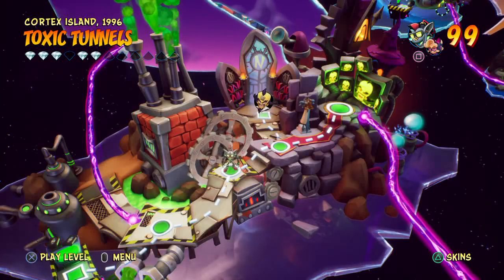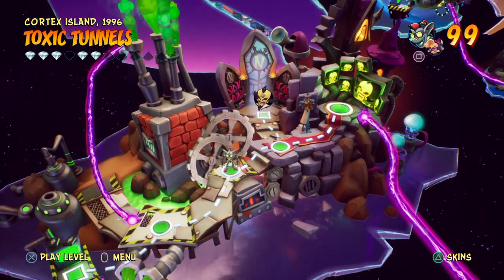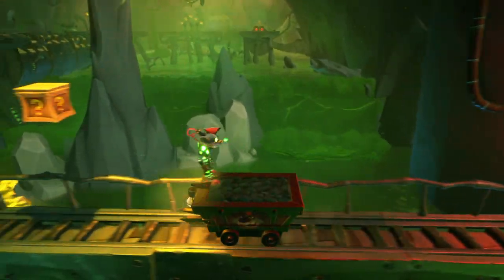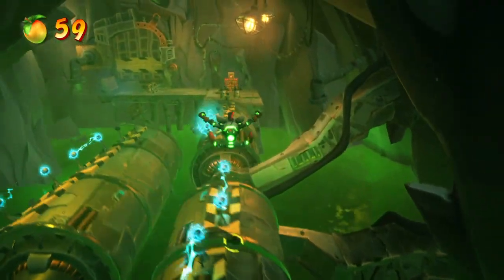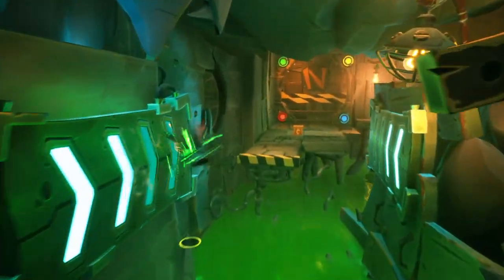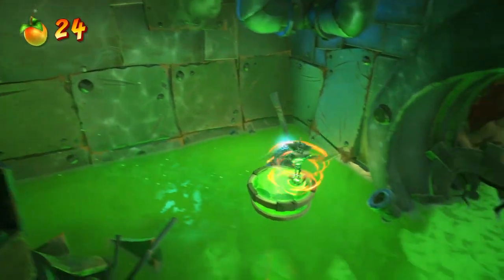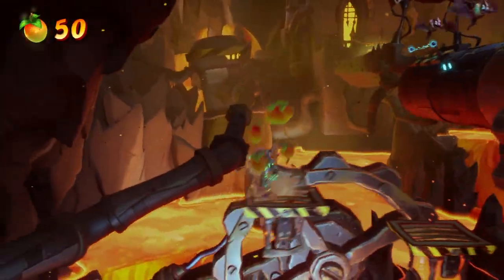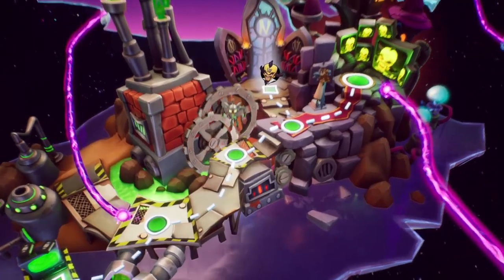I am stupid!|Crash Bandicoot™ 4: It's About Time episode 43